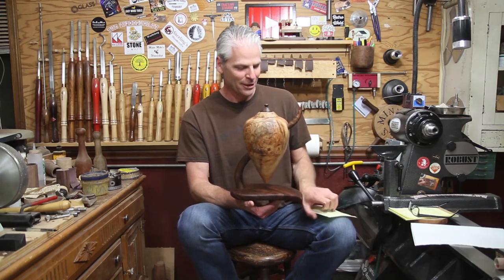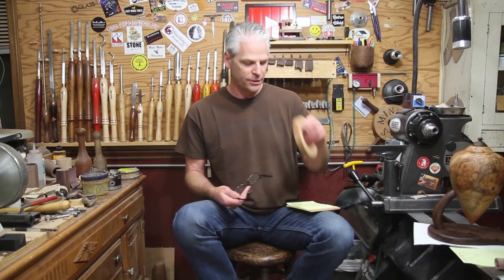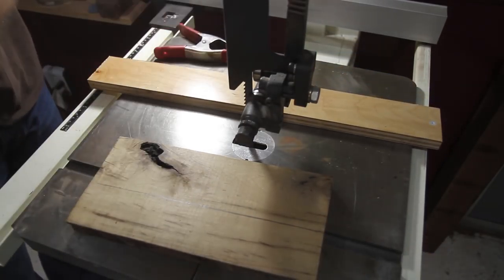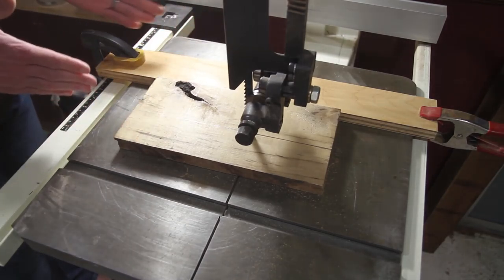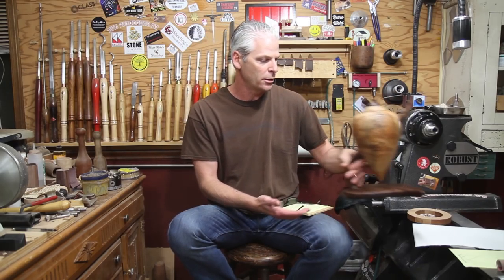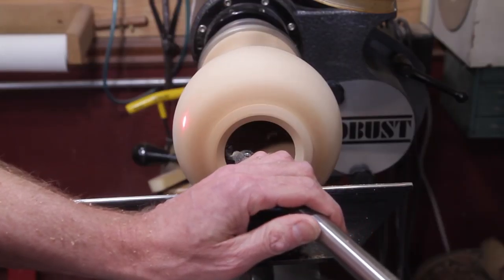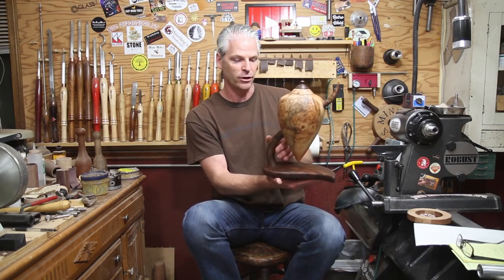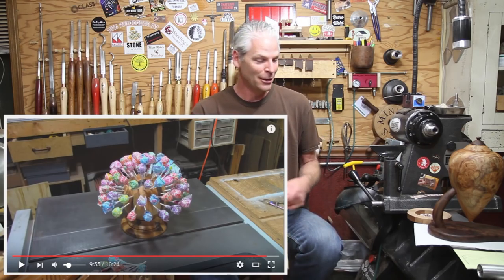Band Saw Drift/Urn Follow-up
Setting up a fence to compensate for band saw drift.

My Etsy shop